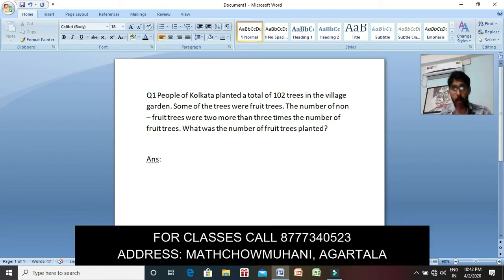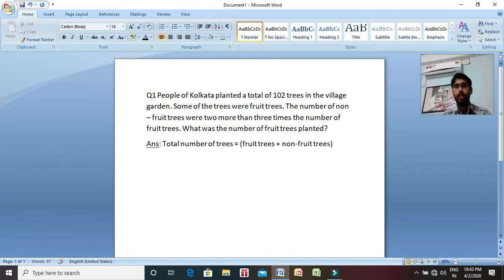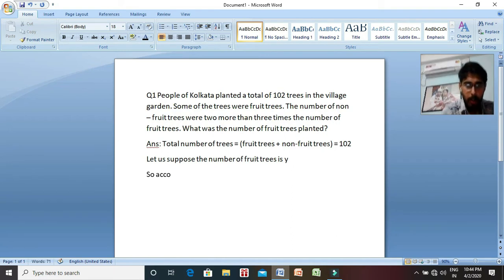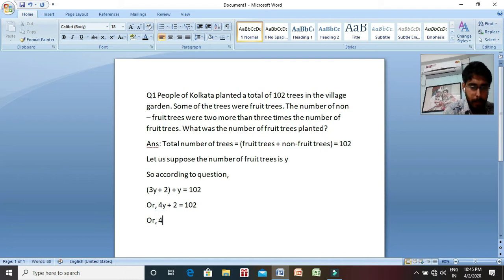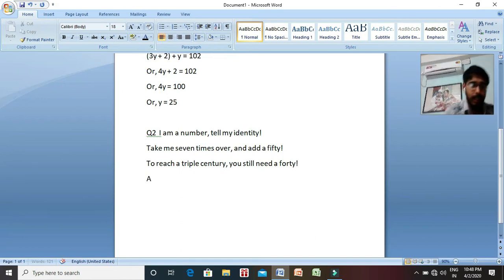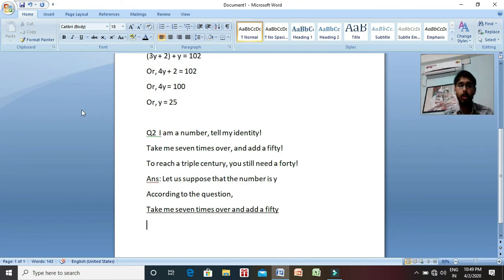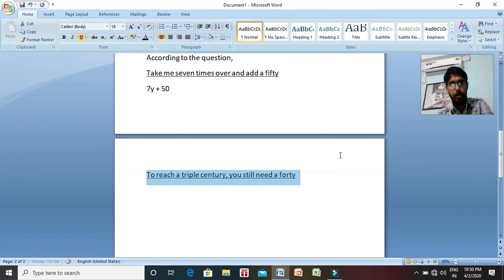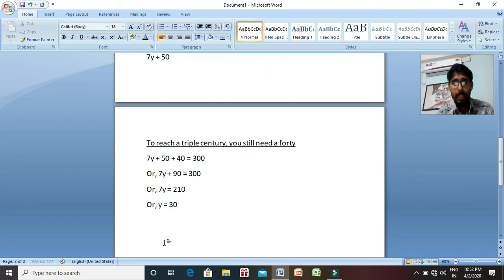Simple Equations | Simple Equations Class 7 | Lecture in English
This video lecture " Simple Equations | Simple Equations Class 7 | Lecture in English" will help School students to understand following topics of foundation Mathematics:
1. The concept of Simple Equations
2. A solved problem on Simple Equations

My Skype ID (for doubts and classes)👇
live:yours.rahul31891